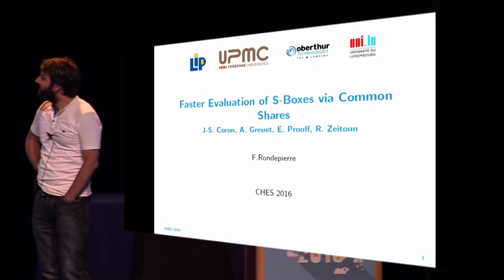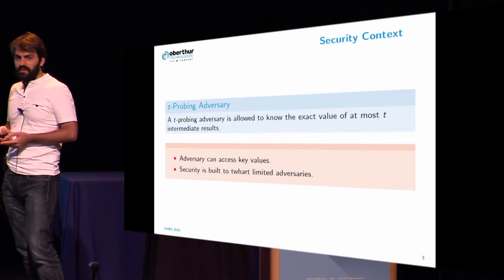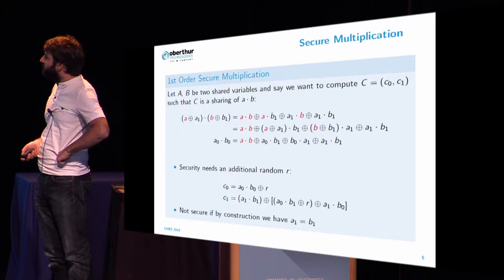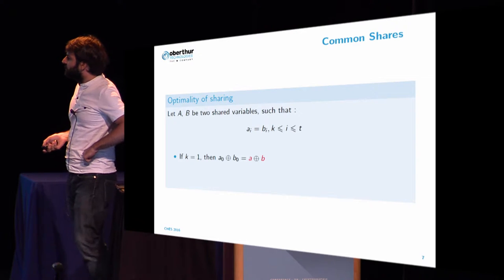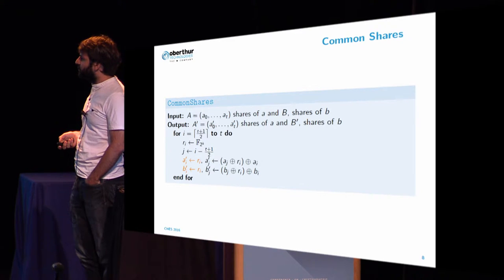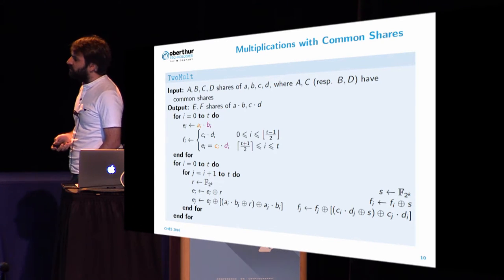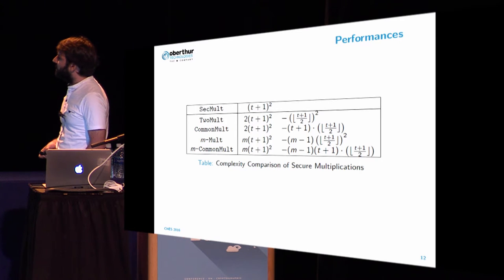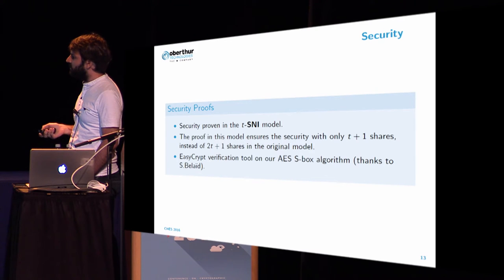Faster Evaluation of SBoxes via Common Shares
Jean-Sébastien Coron and Aurélien Greuet and Emmanuel Prouff and Rina Zeitoun, CHES 2016.